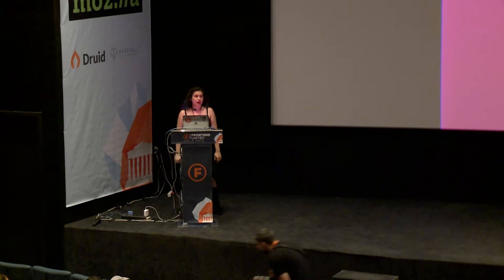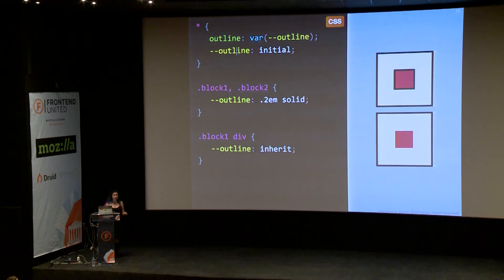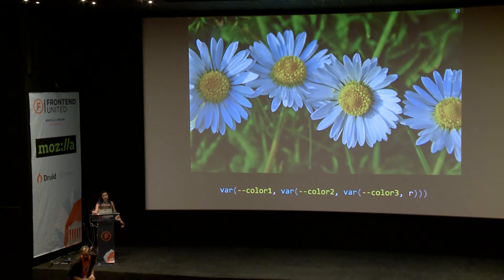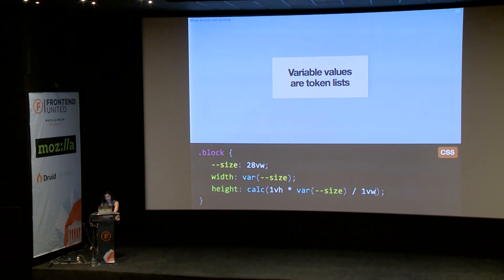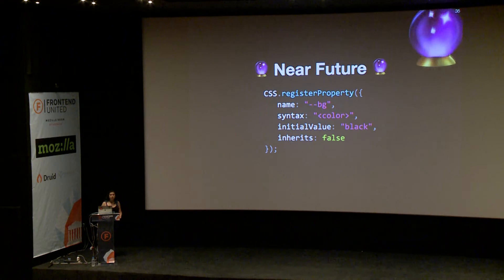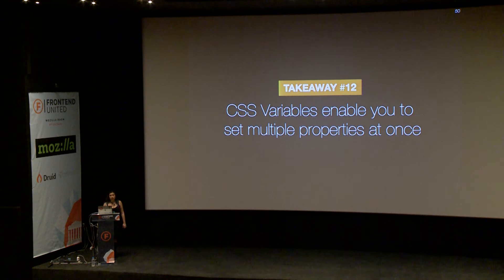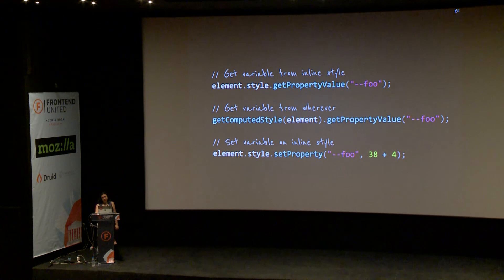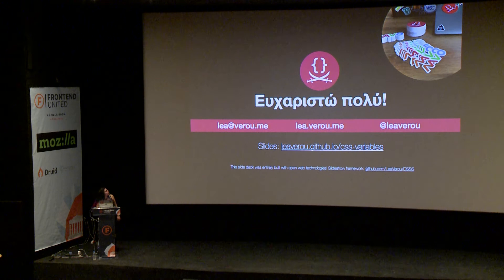Lea Verou: Keynote: CSS Variables: var(--subtitle);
You may have heard about CSS Variables (aka CSS Custom Properties), but think it’s not something you can use yet. Plus, you already have your preprocessor pipeline in place, why should you care? This talk will show how CSS Variables are much more powerful than static preprocessor variables and can be used today without compromising progressive enhancement. You will also learn several creative tips and tricks to take full advantage of them. As is customary with Lea’s CSS talks, expect a swath of live demos to demonstrate the material.